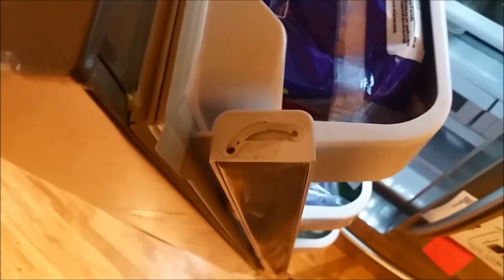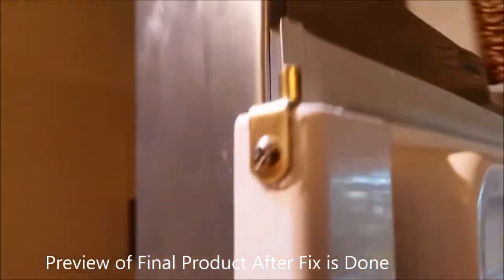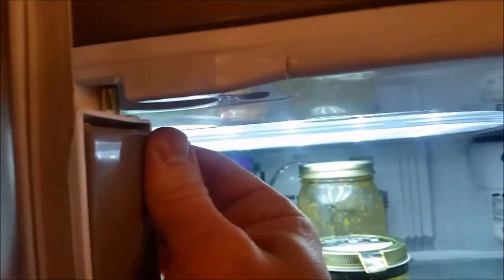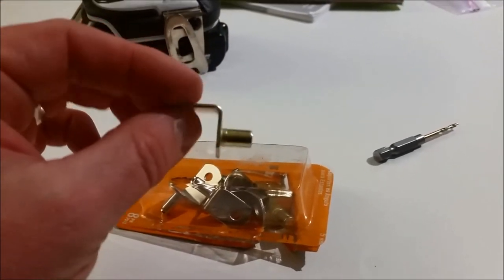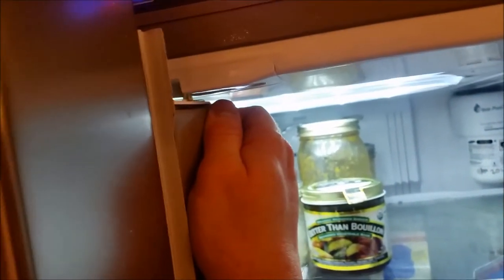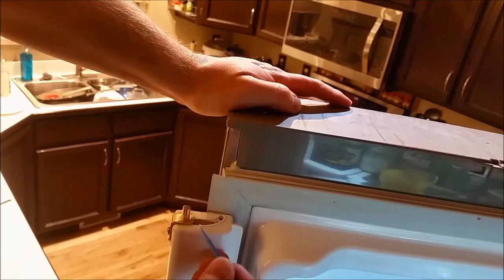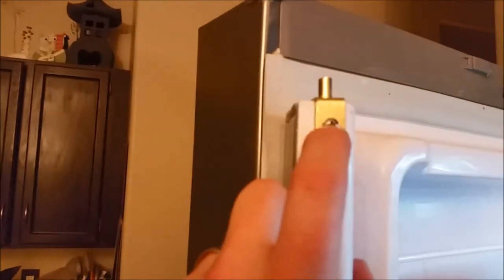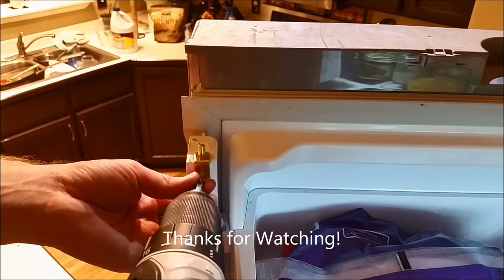How to fix the top post of mullion of the french door refrigerator for less than a dollar!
How to repair the post that automatically opens and closes the middle rail part or door guide of the french doors called a mullion on a refrigerator or fridge. The middle rail between the doors is called the Mullion and it has a post on my Samsung fridge that broke off.  A new Mullion would cost about $75 if I purchased and replaced the part myself. I was able to fix the post on the Mullion in an hour without spending anything. If you need to buy the part I found in my garage it would only cost you a dollar or two or less.  My fridge is a Samsung french door fridge but it may be similar for other french door refrigerators.  Hope this trick or life hack idea helps! I will let you know how it holds up in the long run.

Music is by Ahrix --- The Dreamer
Thank you for sharing your music!!!